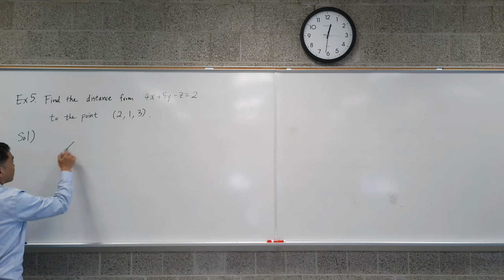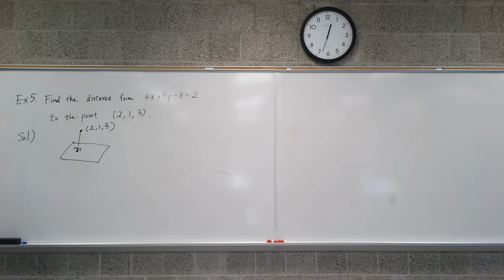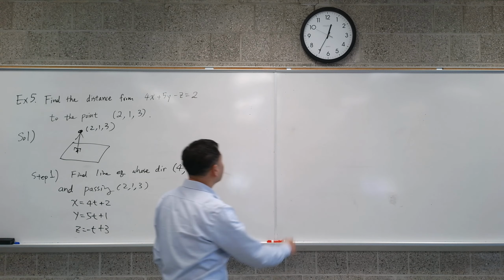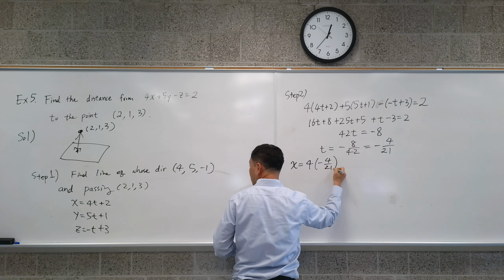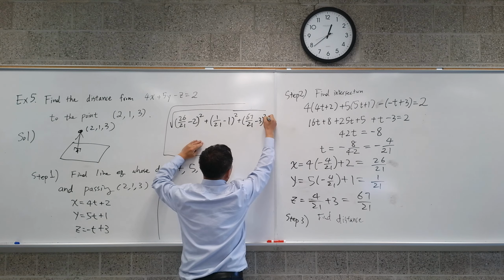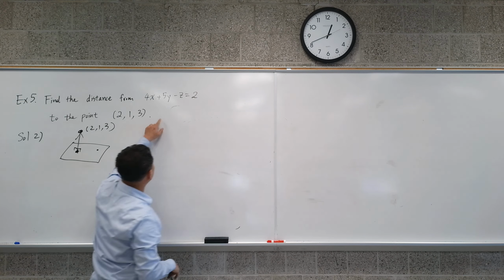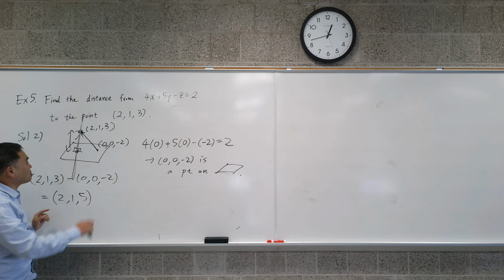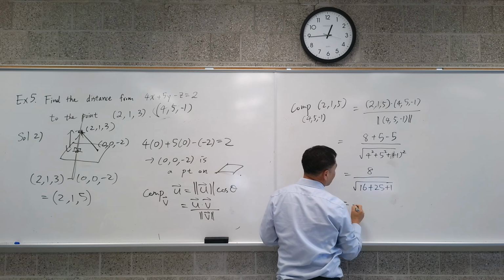Find the distance from a point to a plane